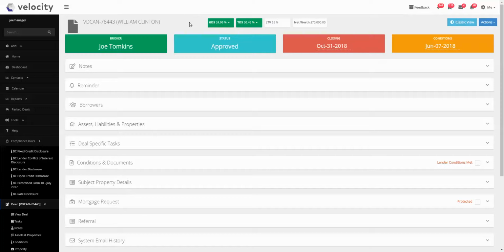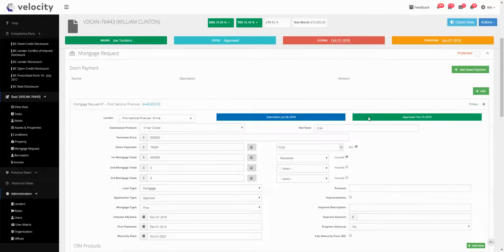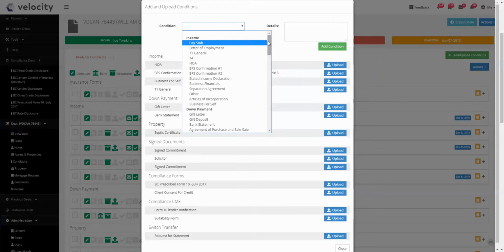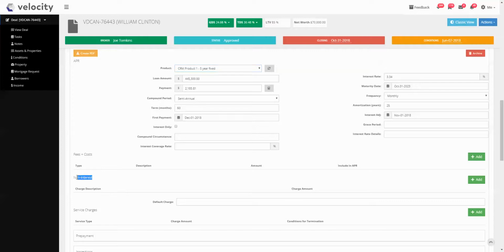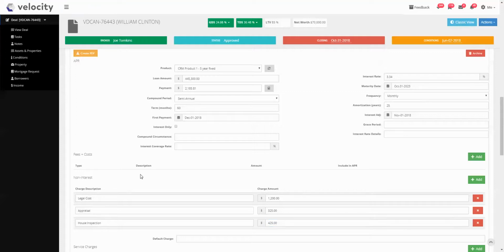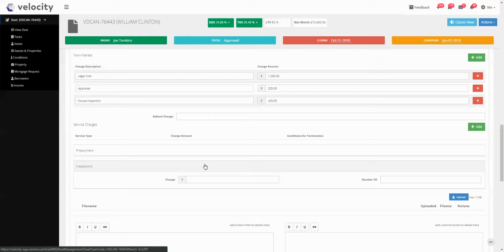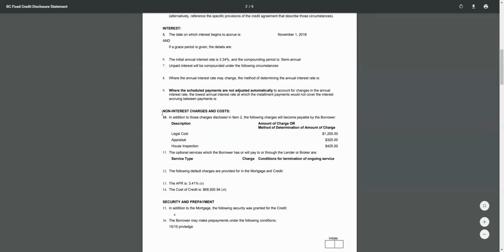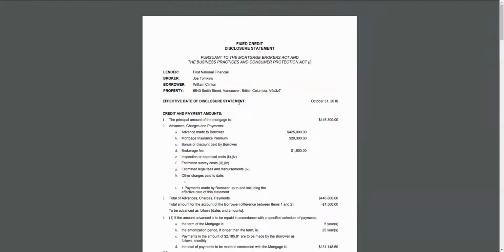How To Create a BC Cost of Borrowing Disclosure